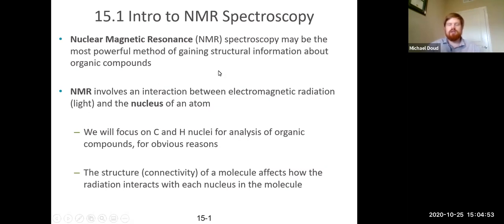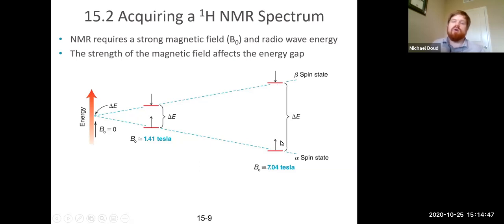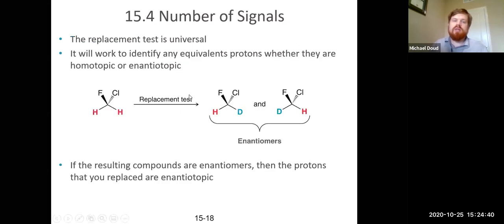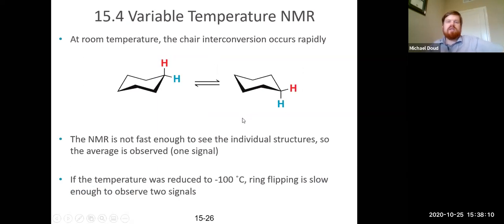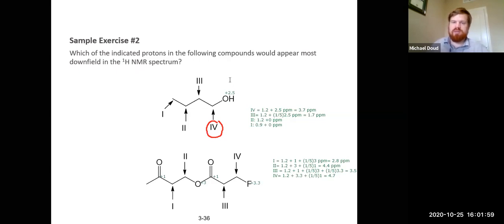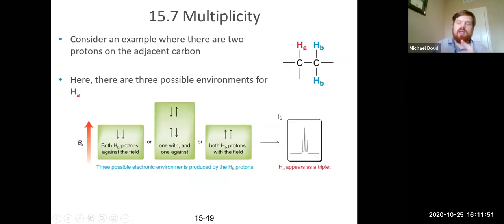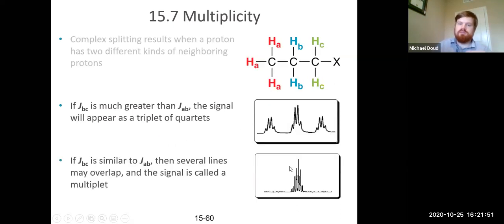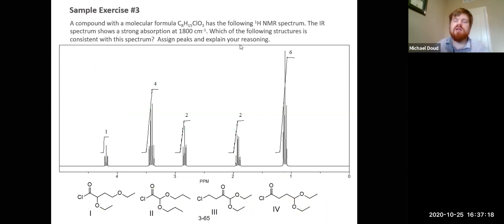CHEM 231 Lecture on Nuclear Magnetic Resonance (NMR) Spectroscopy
This lecture covers chapter 15 (chapter 16 in the 2nd edition) on proton NMR spectroscopy. We cover how NMR works, the information it tells you, then cover how to practically read a spectrum.